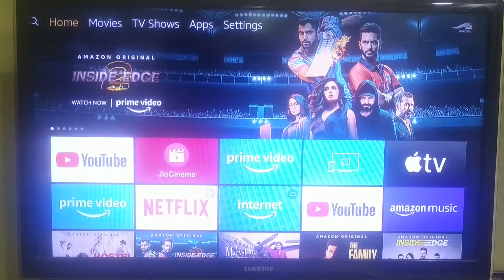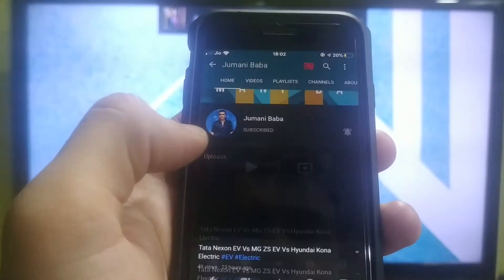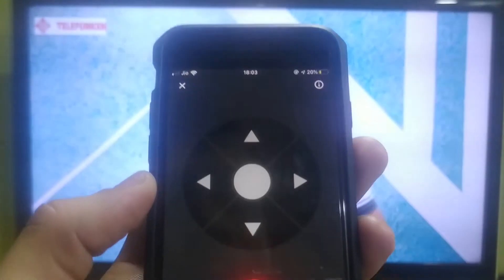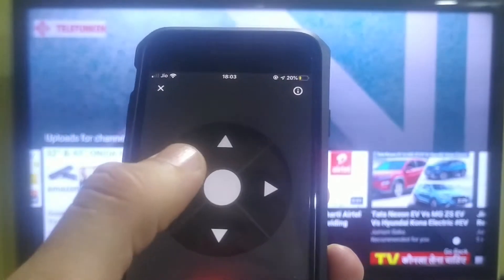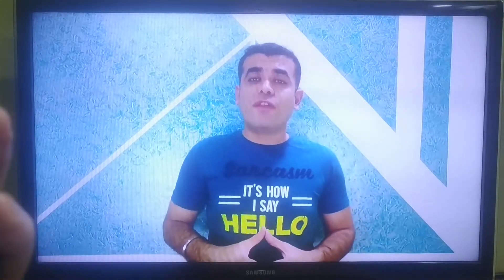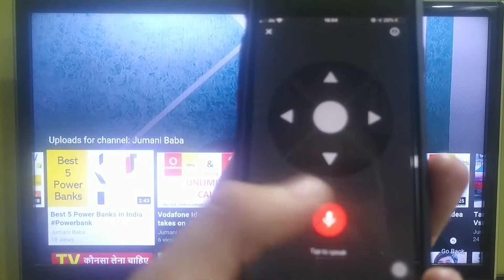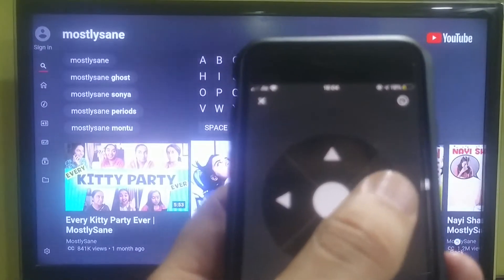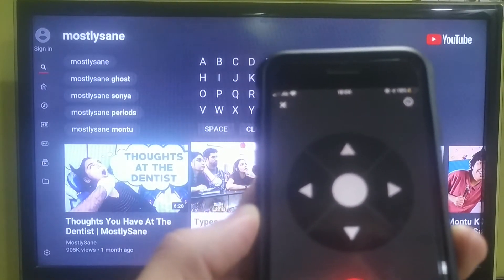YouTube App now serve as a Voice Remote for Amazon Fire TV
In today’s video ‘YouTube App now serve as a Voice Remote for Amazon Fire TV’ I will talk about YouTube App Voice Remote

Hi, I am Sunny Jumani and you are watching Jumani Baba channel. I do make technical video related to smartphones, tablets, laptops, how to videos etc.

If you feel that this video was informative then please do like my video.